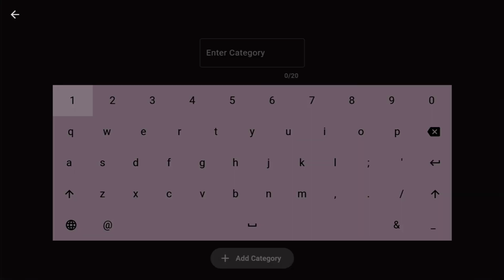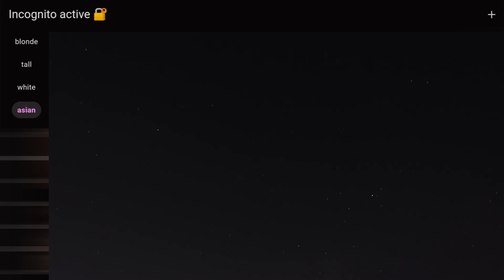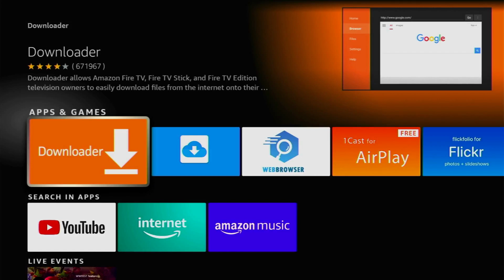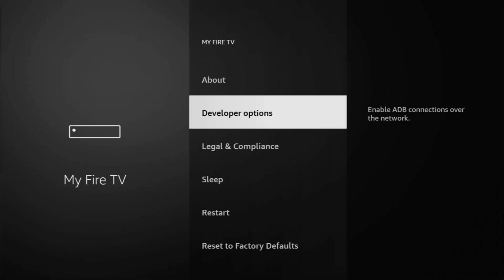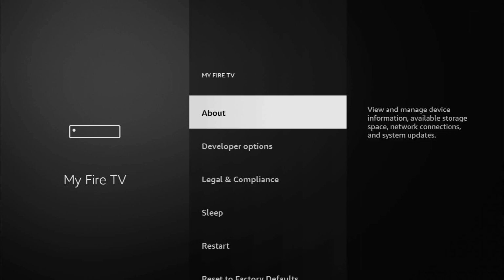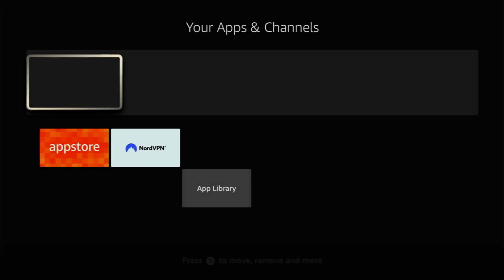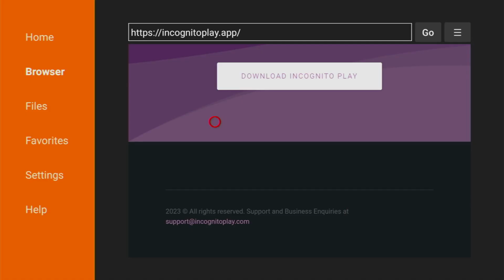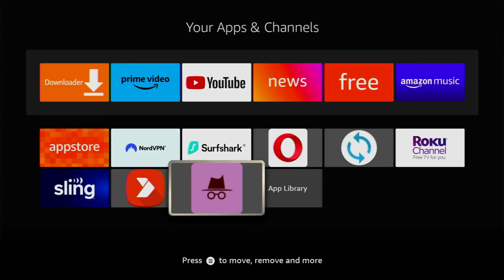The Best ADULT App on Firestick Got Even Better - NEW FEATURES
Let's review the new features of the best adult Firestick app. The app features a Privacy Hub, which allows you to use the app in full incognito mode, without any tracking. This way, your Firestick viewing preferences will be your own, and the app makes sure you stay safe and secure.

The adult Firestick app has a unique ad spam protection, which will keep you safe from any unwanted redirects, malware or harmful downloads. This way the app maintains safety of your Fire TV stick device.